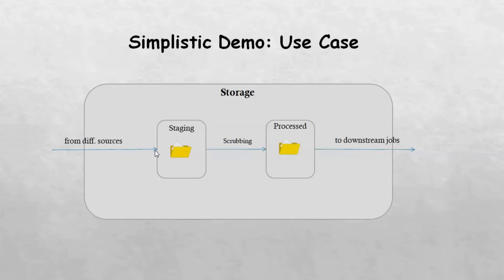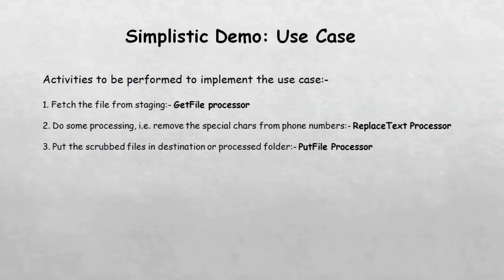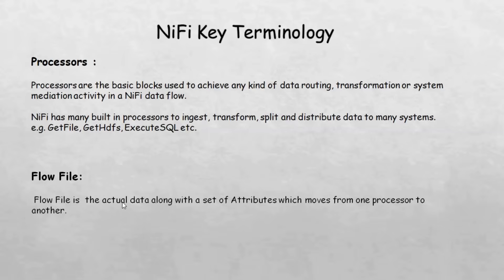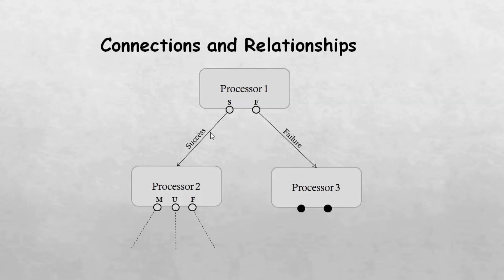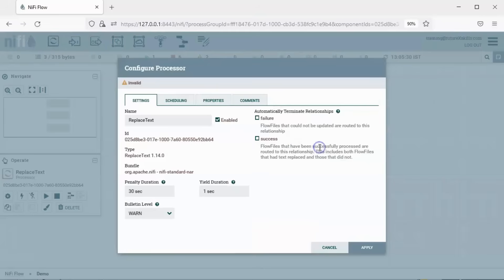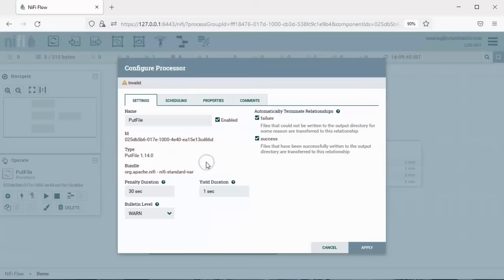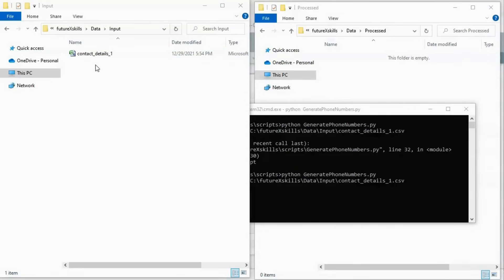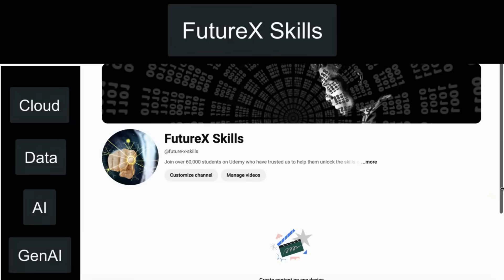Apache NiFi Hands-On Tutorial : Perfect for Absolute Beginners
Jumpstart your journey with Apache NiFi in this beginner-friendly hands-on demo! Learn how to design, configure, and manage data workflows with ease. Whether you're new to NiFi or exploring its potential for the first time, this video covers the essentials to get you started.

Ready to dive deeper? Check out our Top Rated Udemy Course linked in the description for a comprehensive step-by-step guide to mastering Apache NiFi, packed with practical demos and key concepts explained in detail!

Apache NiFi step by step for all level : Beginner to Expert